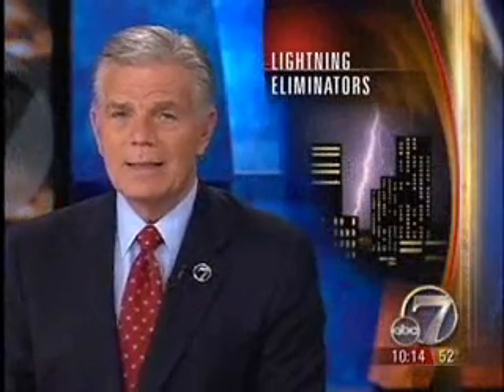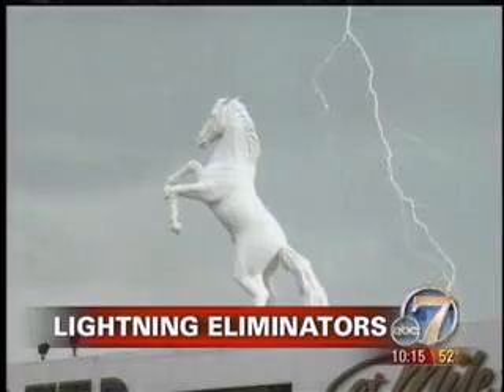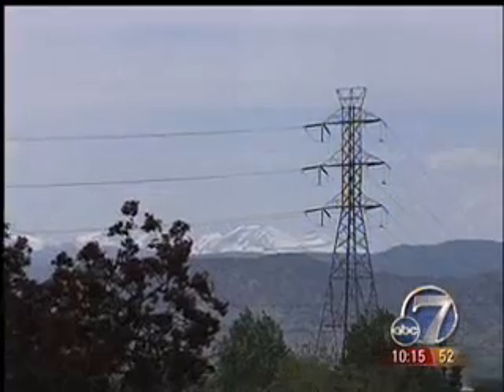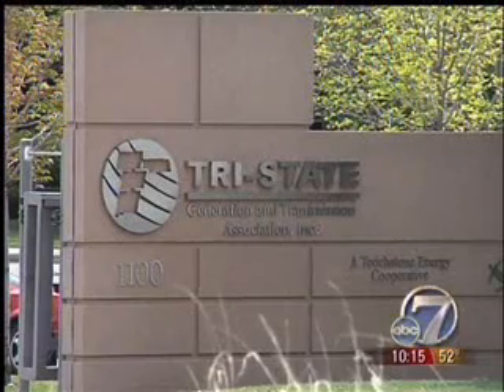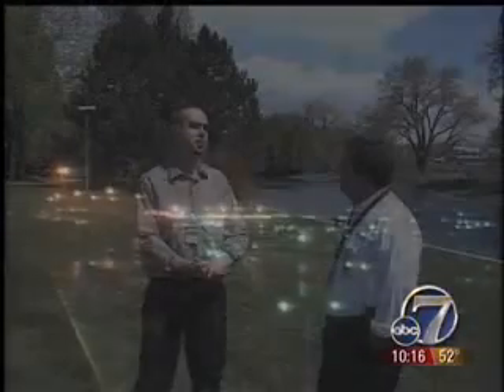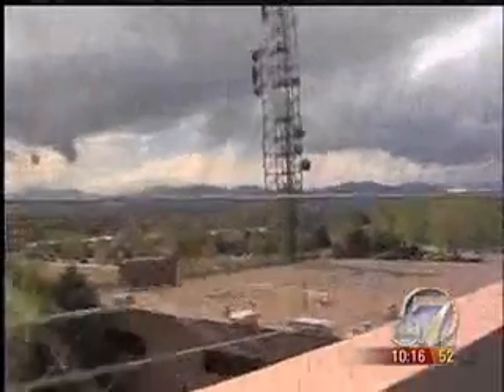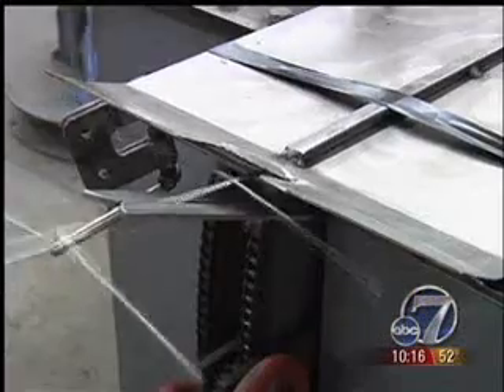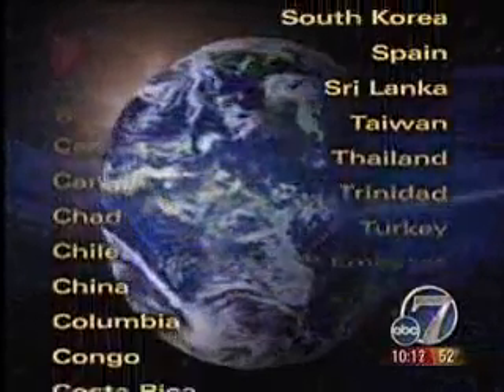Lightning Protection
Dan Hartt installing lightning protection equipment for over 30 years. Technology in lightning protection.